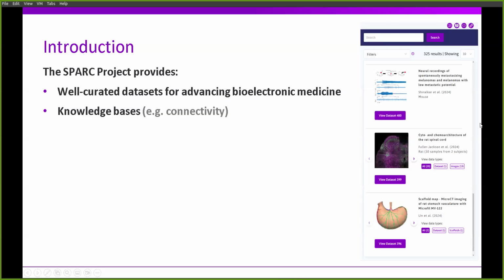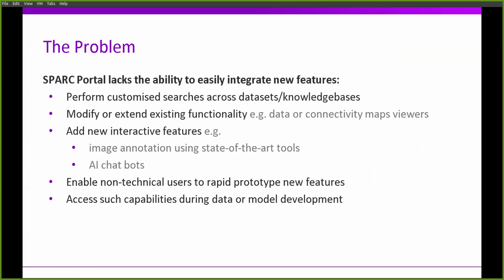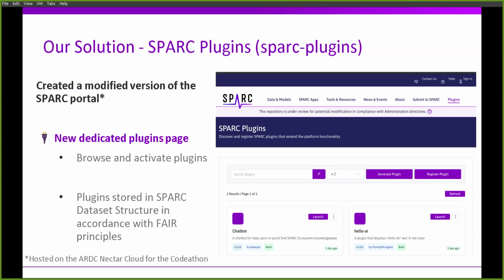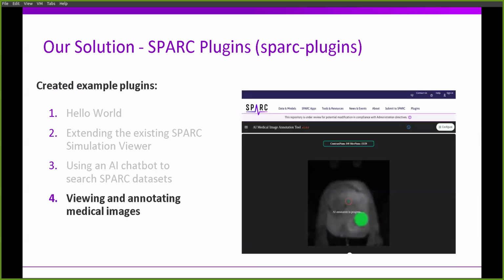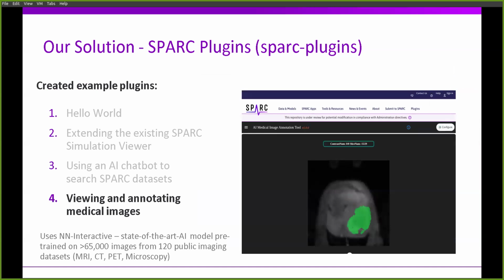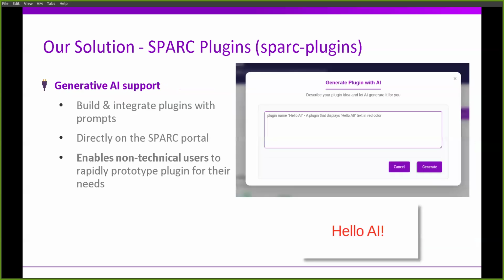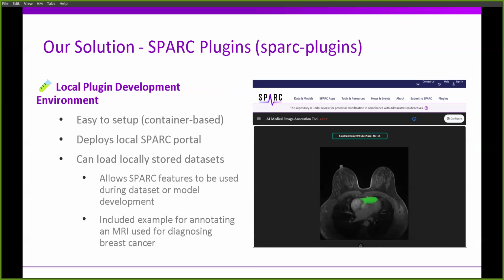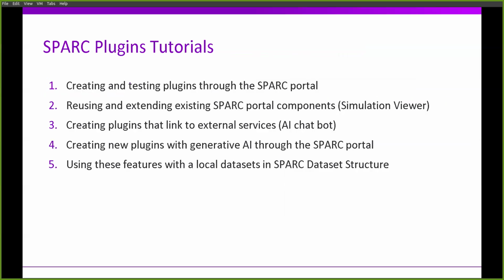SPARC Plugins [2025 SPARC FAIR Codeathon]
This is a presentation video from the SPARC Plugins team, presented as part of the 2025 SPARC FAIR Codeathon.

A framework for dynamically integrating rich, interactive web apps into the SPARC portal in accordance with FAIR principles.

Team members: Kekayan Nanthakumar, Xinyue Zhong, Linkun Gao, Thiranja Prasad Babarenda Gamage, Chinchien Lin.